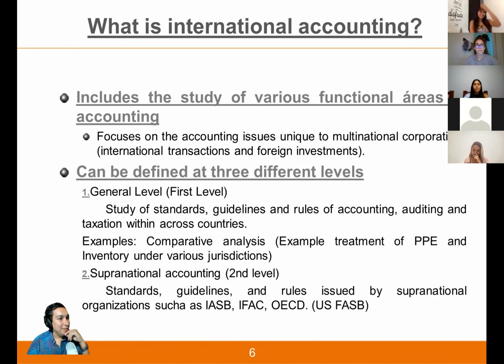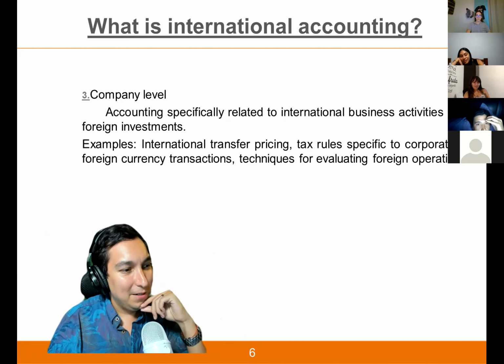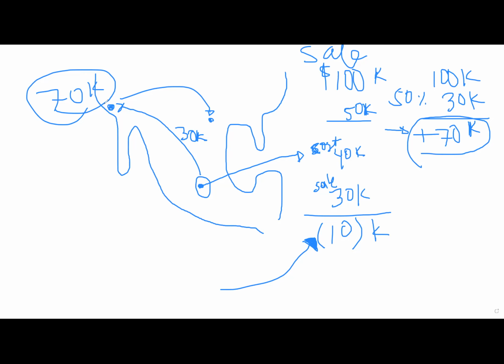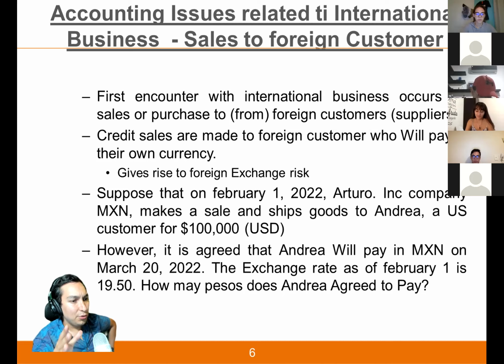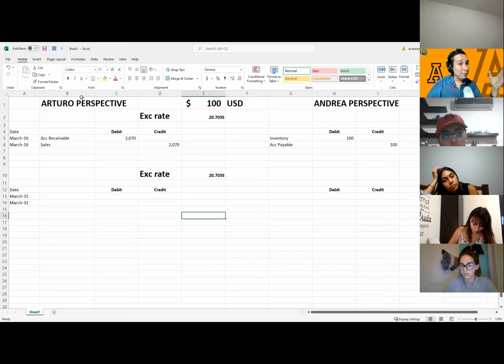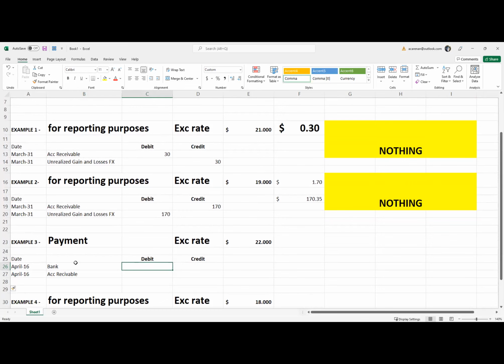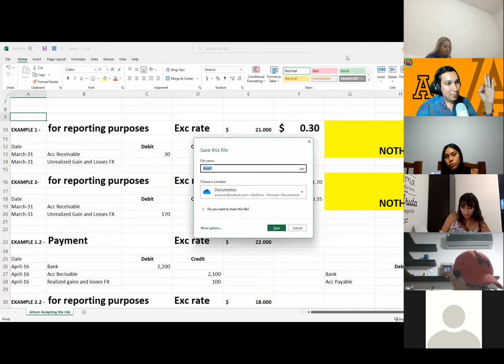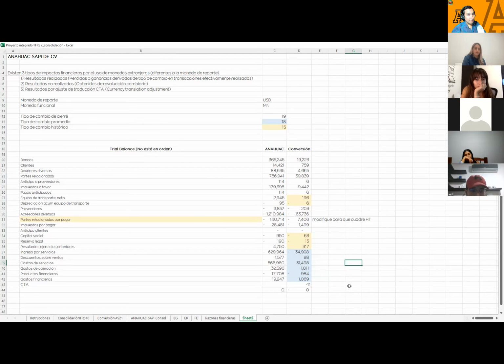Week 1 International Operations Accounting Intro Anahuac